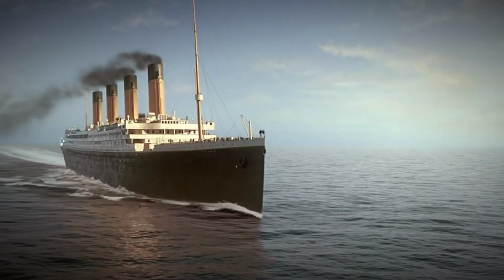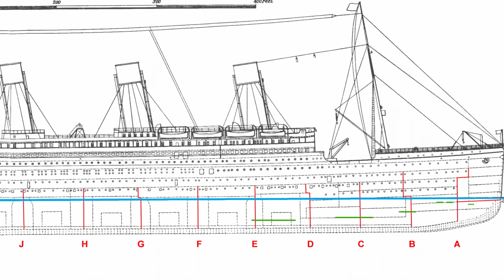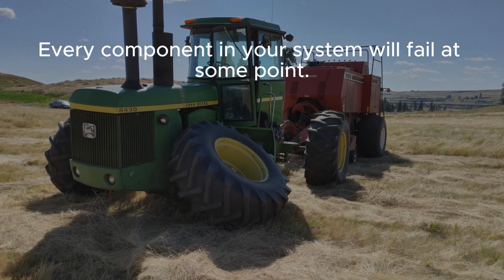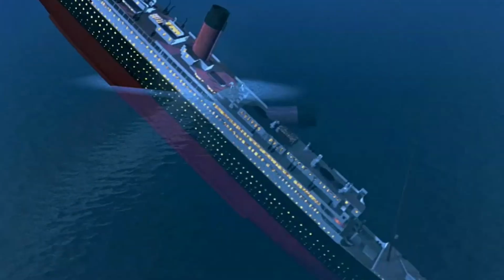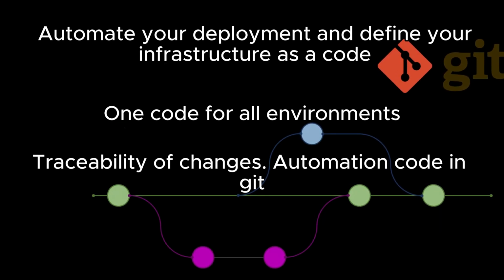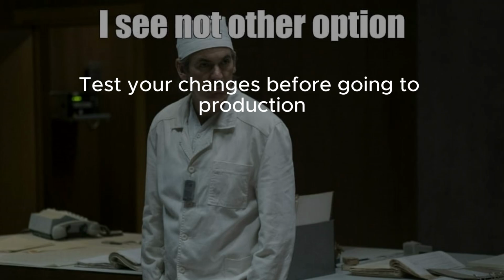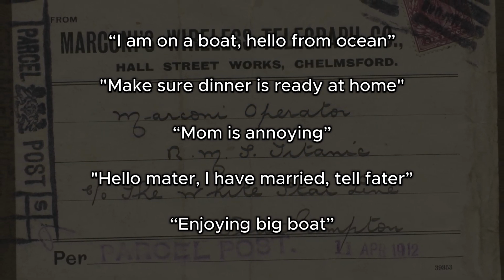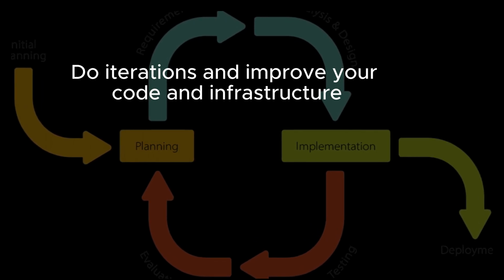Mistakes That Sunk Titanic: Lessons for Today's IT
"Everything should be made as simple as possible, but not simpler"
A. Einstein.

Explore the failures in one of the biggest engineering wonders for it's time and learn how not to sink our own IT, Development and DevOps projects.
Checkout System Administration and DevOps best practices in this tutorial

Are you making these common DevOps mistakes? In this video, we break down the top DevOps mistakes that can slow down your team’s progress and impact your delivery pipeline. Learn from real-world examples and understand how to avoid pitfalls when implementing DevOps practices. Whether you’re new to DevOps or a seasoned pro, recognizing these mistakes will help you streamline processes, boost efficiency, and enhance collaboration. Watch now and take your DevOps skills to the next level by learning from the most frequent errors teams make!

00:00 - Titanic story
01:05 - Combining factors that led to disaster
01:26 - Titanic Watertight Compartments and your Deployment Security
03:48 - Titanic Sidewalls, High Availability and Architecture Best Practices
04:18 - Over complicating the situation adds more possible points of failure
05:05 - Titanic lifeboats, CPU/Memory/Disk and Network Resources planning
05:27 - Electric Winches and why to use CI/CD automation
06:11 - Titanic's false sense of invincibility. Why to document changes, have Operational Manuals, do backups and test the restore process. Why to test your system resilience?
07:18 - Driving too fast in dangerous waters. Why not to try out your changes in production?
07:57 - Radio Communication. Why to use monitoring and alerting? IT assets monitoring and alerting best practices
09:19 - Titanic rivets and choosing the right tools in your IT environment
10:20 - Failure to learn from mistakes. Iterate and continuously improve your tools and processes
10:38 - Epilogue